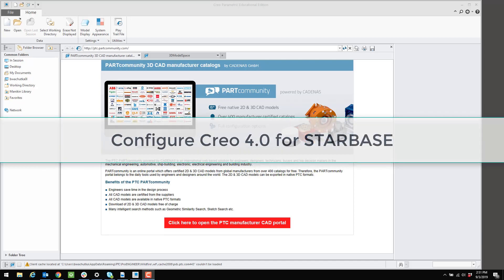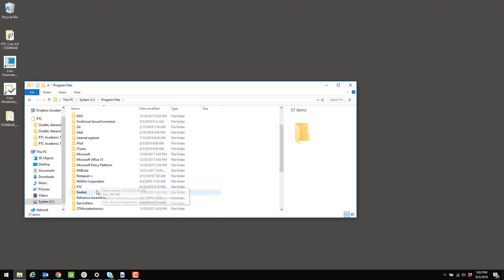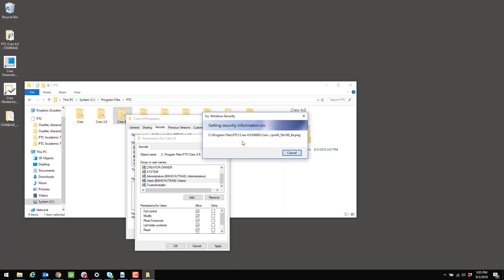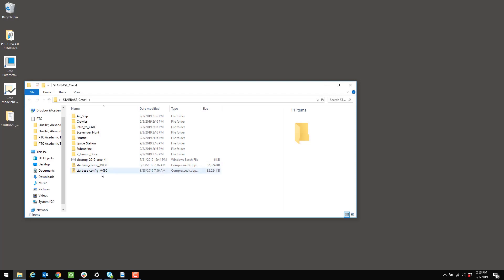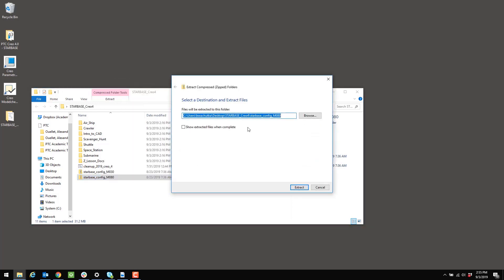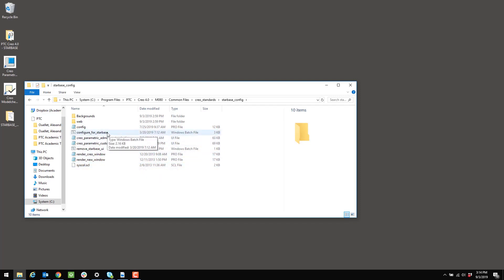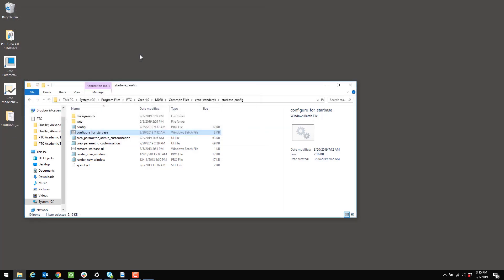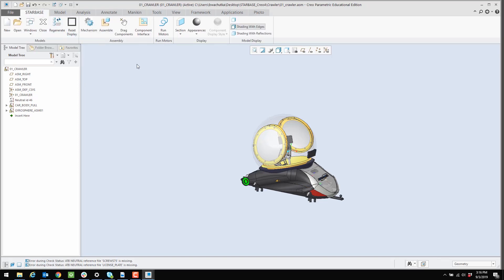Configure Creo 4.0 for STARBASE | PTC Academic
This video contains instructions to ensure your instance of Creo 4.0 has the user interface shown in the STARBASE exercises.

 Partnering with STARBASE

At DoD STARBASE, students participate in hands-on, minds-on activities, which emphasize Science, Technology, Engineering, and Math (STEM) concepts. PTC partners with STARBASE to provide academic versions of Creo Parametric, standards-based design and engineering curriculum, as well as instructor training and support.